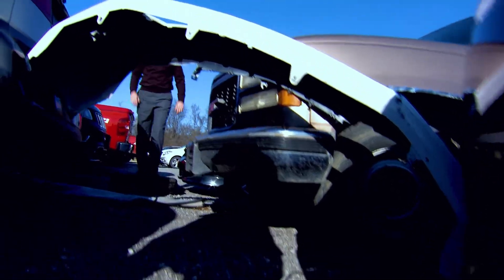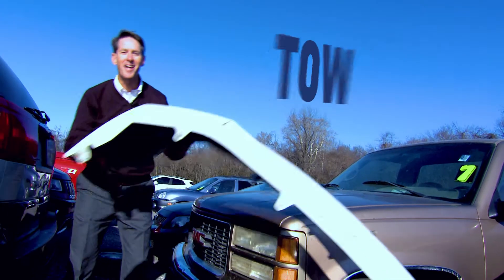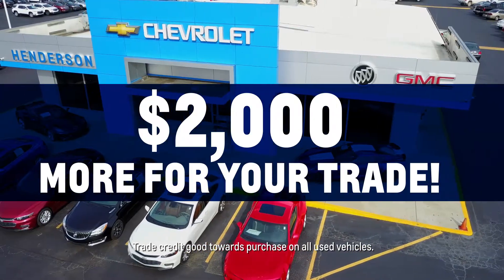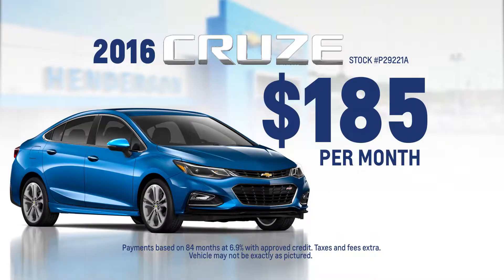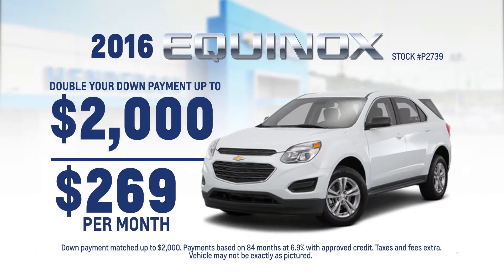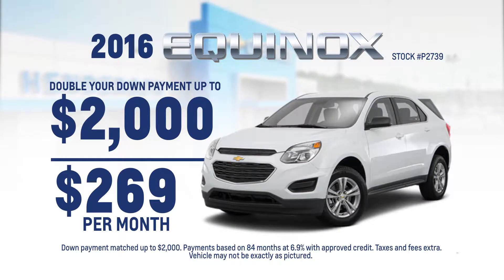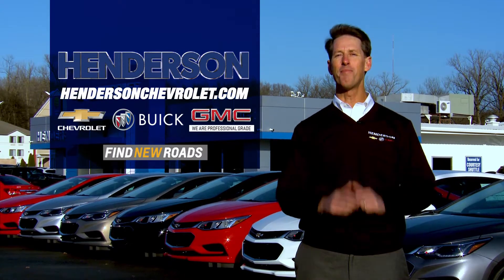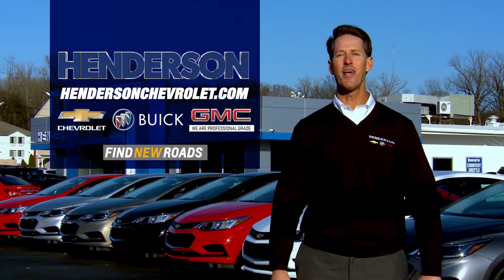PUSHPULL2019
Henderson Chevrolet for Review